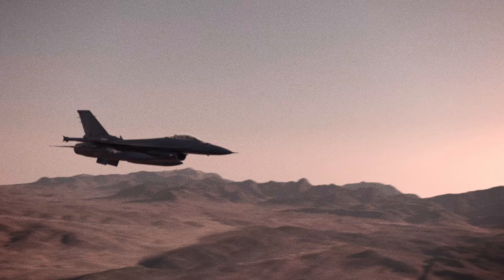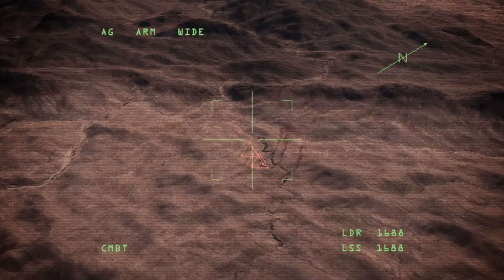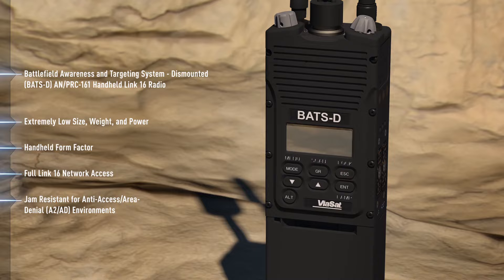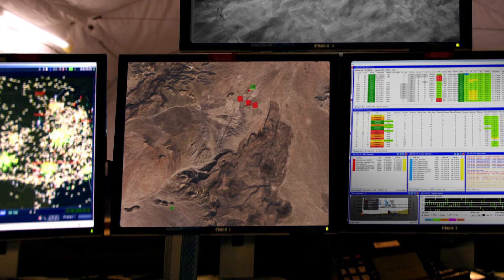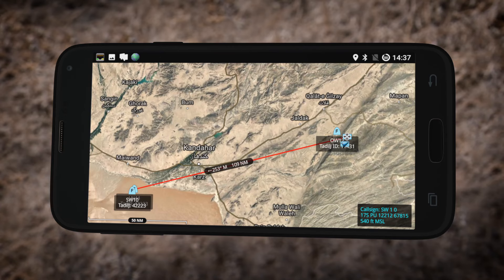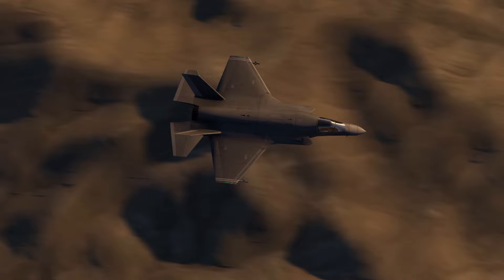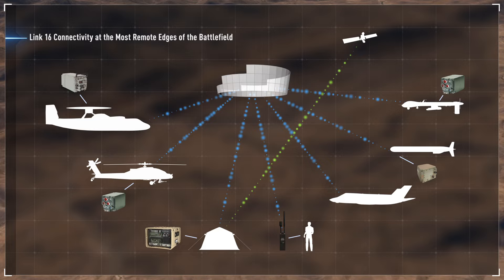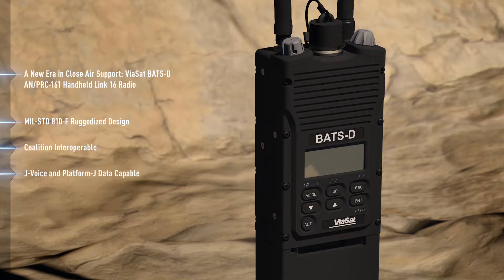A New Era in Close Air Support: Revolutionary Handheld Link 16 Capability - 4 Min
In the chaos of combat, you only have seconds to identify a friend from foe before deciding whether or not to engage. Whether you are a single dismounted warfighter or a pilot supporting the fight from the sky, you can now see a complete air/ground Link 16 picture with all operators and assets accounted for—even at the most remote edges of the battlefield. Part of Viasat’s family of next-generation tactical data links, the Battlefield Awareness Targeting System–Dismounted (BATS-D) AN/PRC-161 handheld radio removes mission uncertainty and quickens the pace of battle by instantly and accurately sharing the location of dismounted and enemy forces from the ground directly to Close Air Support pilots and other Link 16 operators.